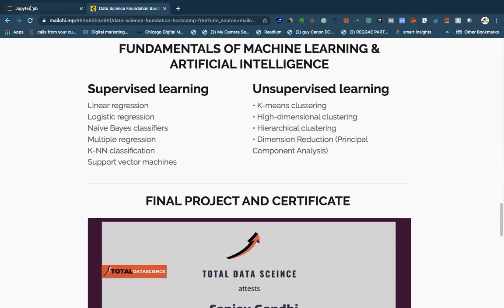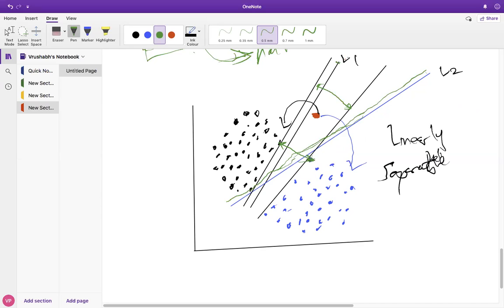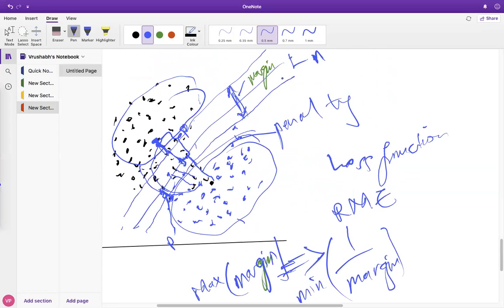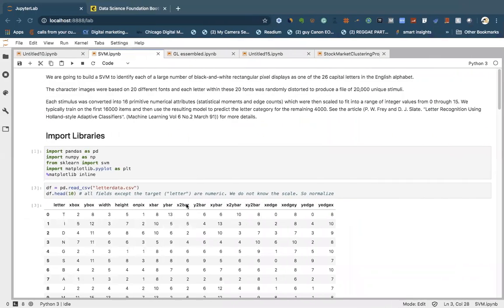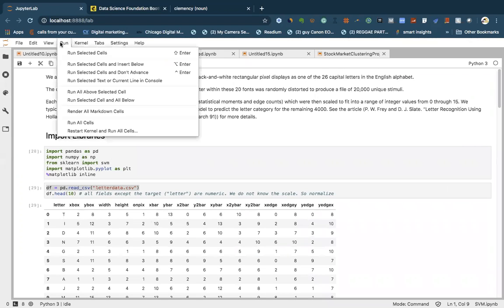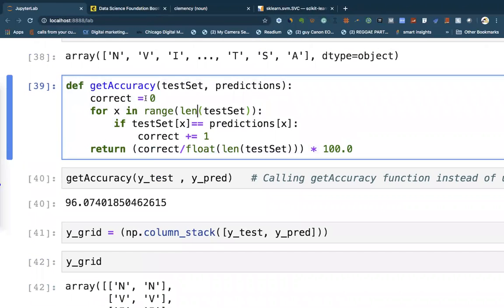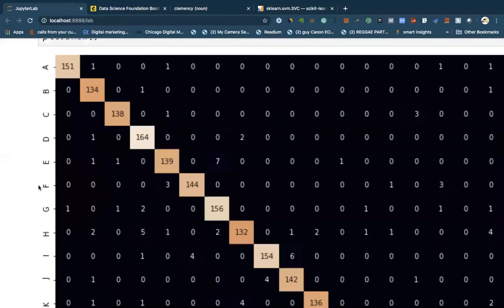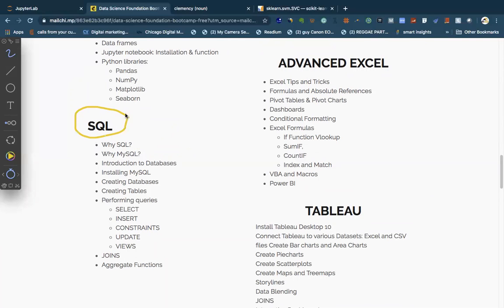Support Vector Machine(SVM)-Machine Learning (Data Science)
In this Live class video, you will learn Support Vector Machine which is one of the most critical machine learning algorithms.

Interview Preparations
One-on-One Career Coaching
Model Deployment
Frequent Course Update
Study Group
Extra Resources
Lifetime Access

COURSES:

Python For Data Science:

Python Basics
Python functions & packages
Data structures
Arrays
Vectors
Data frames
Pandas
NumPy
Data Visualisation
Matplotlib
Seaborn

STATISTICS FOR DATA SCIENCE:
Descriptive Statistics
Probability & Conditional Probability
Hypothesis Testing
Inferential Statistics
Probability Distributions

MACHINE LEARNING:

Linear regression
Logistic regression
Naive Bayes classifiers
Multiple regression
K-NN classification
K-means clustering
Support vector machines
High-dimensional clustering
Hierarchical clustering
Dimension Reduction (Principal Component Analysis-PCA)
Decision Tree-CART
Random Forest
Bagging
Boosting
Stacking
CatBoost
XGBoost
LightGbm

SQL:
Why SQL?
Introduction to Databases
Installing MySQL
Creating Databases
Creating Tables
Performing queries
SELECT
INSERT
CONSTRAINTS
UPDATE
VIEWS
Joins
Aggregate Functions

TABLEAU:

Storylines
Data Blending
JOINS
Interactive Dashboards
Calculated Fields
6+ advanced topics

Excel:
Dashboards
Conditional Formatting
Excel Formulas
If Function Vlookup
SumIF
CountIF
Power BI

Lifetime Access